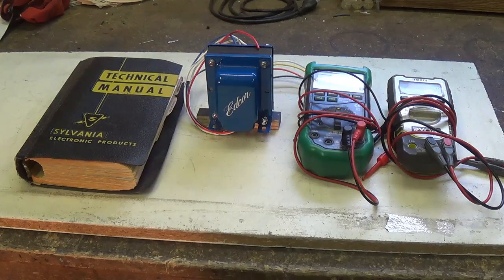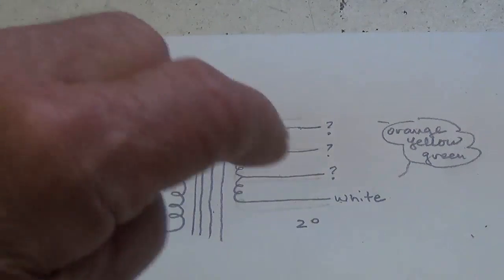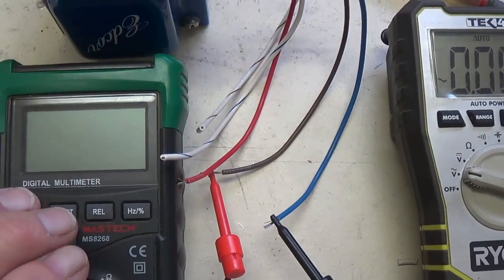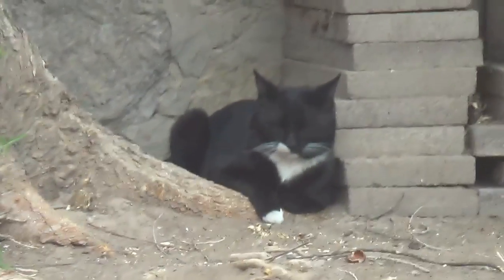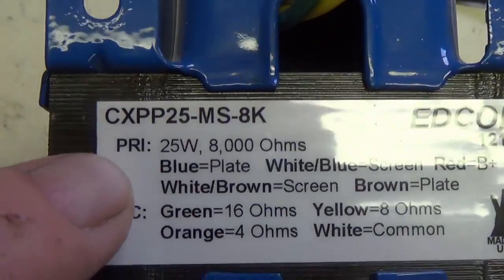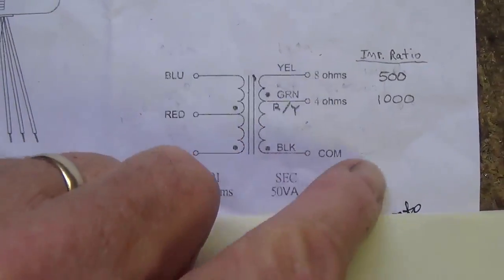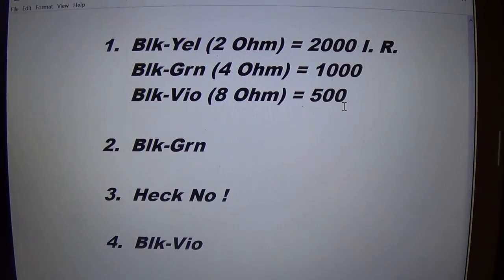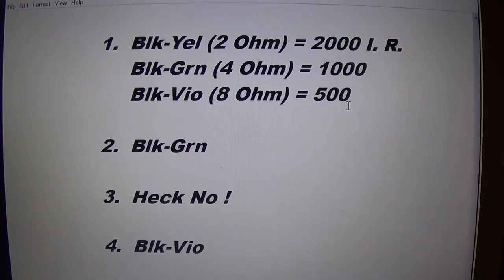Impedance Ratio: The Easiest Way to Decipher Output Transformers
Output transformers (OPT's) serve a critical purpose in tube amplifier circuits. To function properly, their primary winding must match the impedance of the output tube(s) while the secondary winding must match the speaker impedance. By determining the Impedance Ratio of an OPT, we can quickly determine its suitability for use with any combination of output tube and speaker impedance. using math so simple it can be done mentally.

This video will explain how to quickly determine the Impedance Ratio of any OPT, even if it is unmarked and has no available specification data. Then it will demonstrate how the Impedance Ratio can be utilized to quickly determine which output tubes and speaker combinations the OPT can be used with. It will also show how to determine the impedance for all output tube(s) using readily available data.

In addition, we will get an update on the 1930 Ford ratrod and the furry musical trio: Jack, Ollie, and KC.

Also, you can contribute any tube amps and gear, working or not, to be used as subjects for future videos.